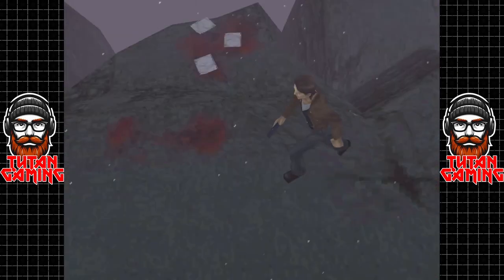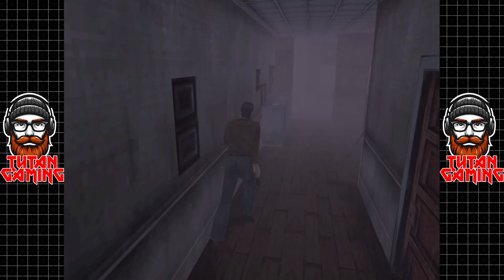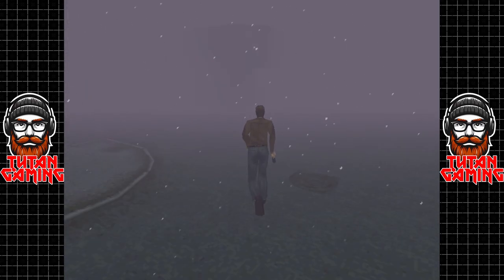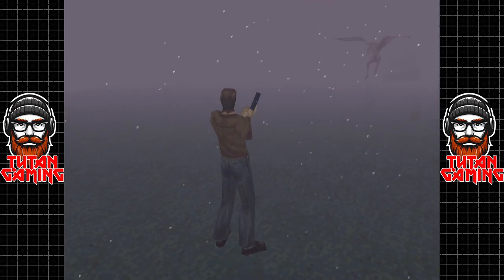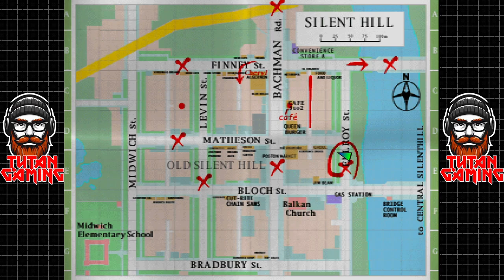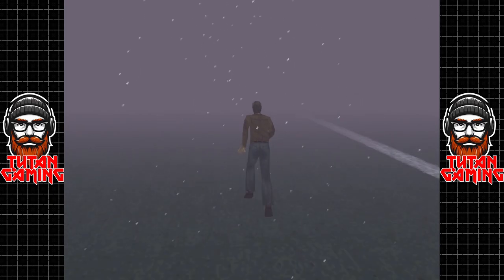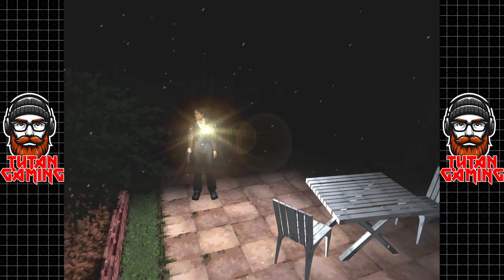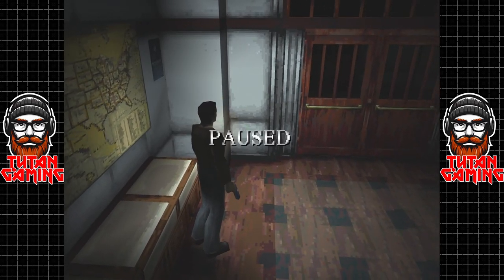Silent Hill 1 - PS1 Gameplay - Part 2: In The Dog House